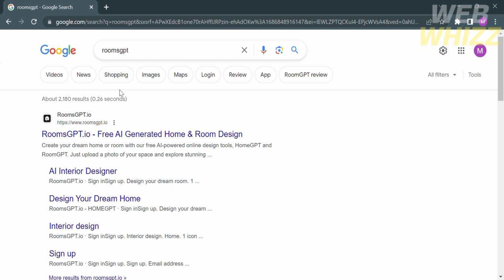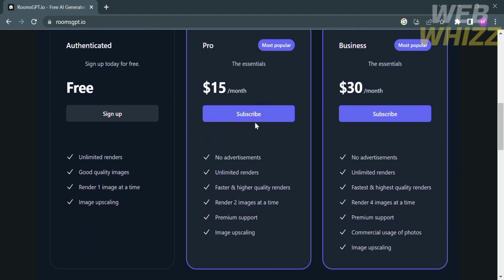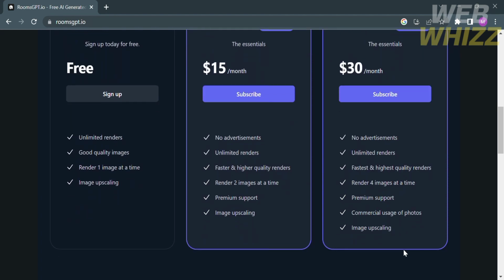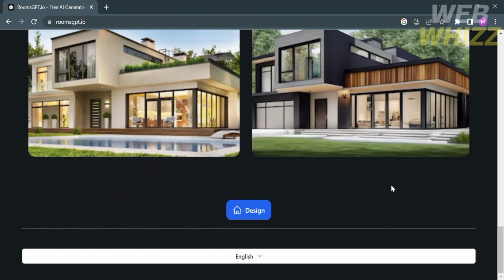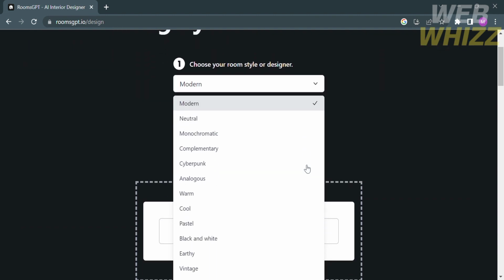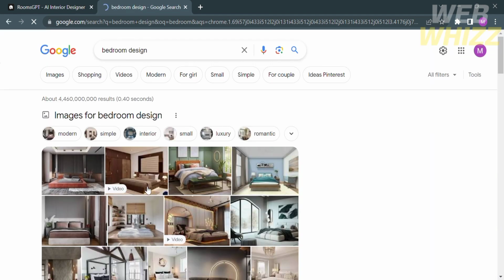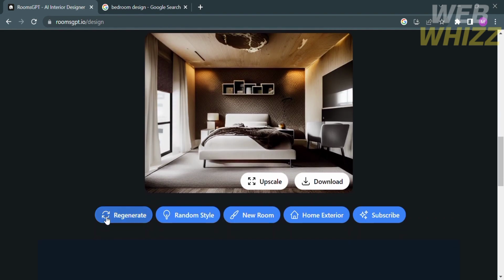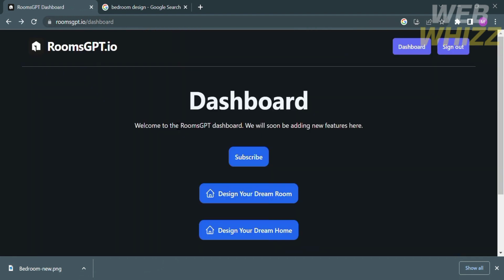How to Use Room GPT io Design for Home | Review/Tutorial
The Video Content has been made available for informational and educational purposes only. This youtube channel does not make any representation or warranties with respect to the accuracy, applicability, or completeness of the Video Content. We do not warrant the performance, effectiveness or applicability of any sites listed or linked to in any Video Content.